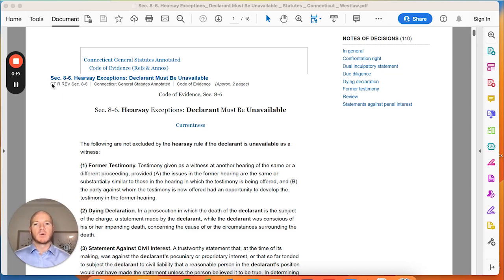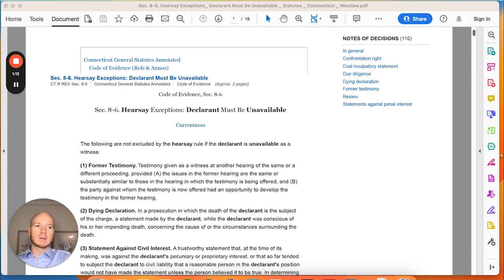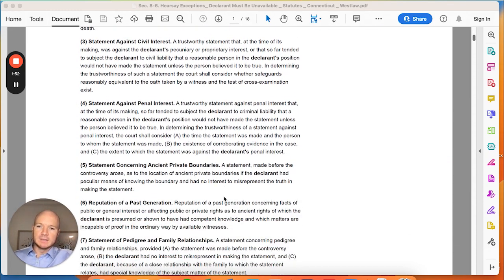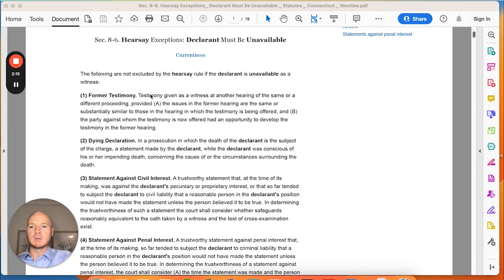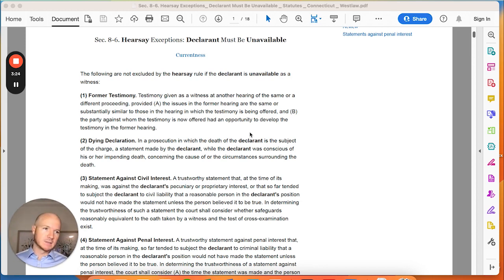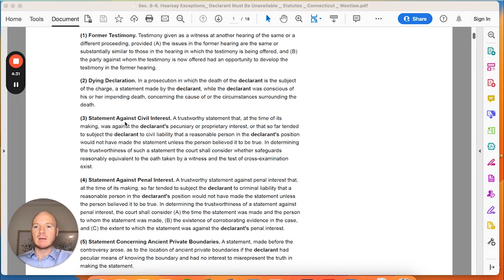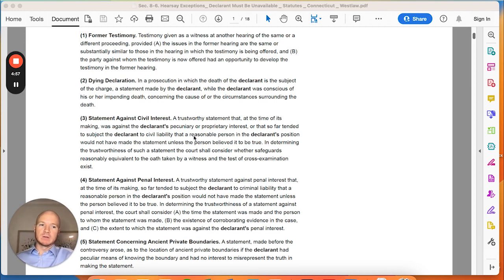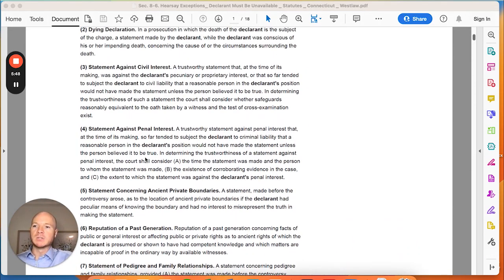Hearsay Exceptions - Declarant Must be Unavailable Explained by a Connecticut Divorce Lawyer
In this video, Matthew F. Dolan from Dolan Divorce Lawyers explains the hearsay exceptions in which the declarant must be unavailable.